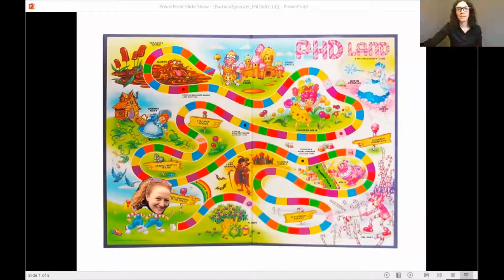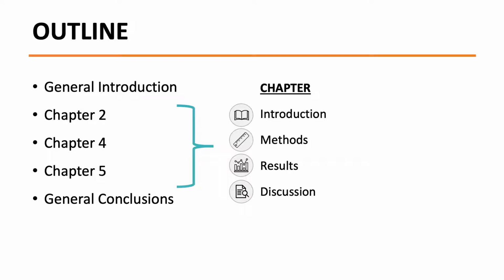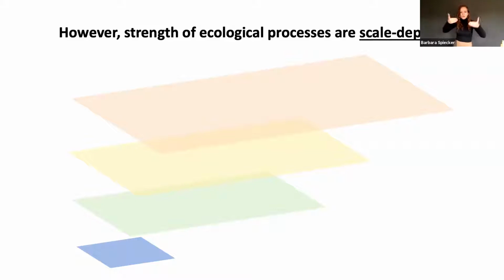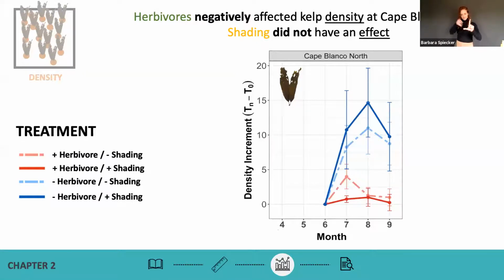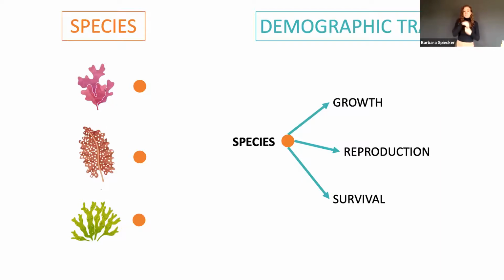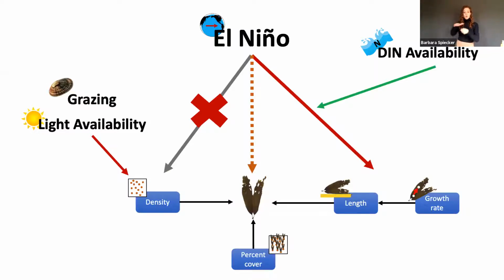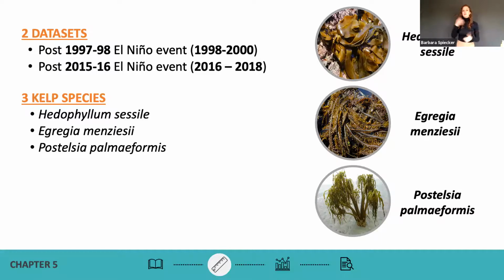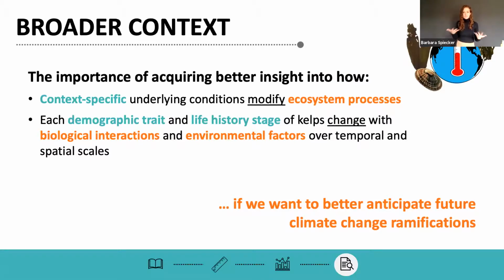Integrative Biology PhD Defense Seminar - Dr. Barbara Spiecker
Scale and Pattern: Delineating the Effects of Local to Regional Processes and Species Identity in Producing Multi-scale Responses of Macroalgae